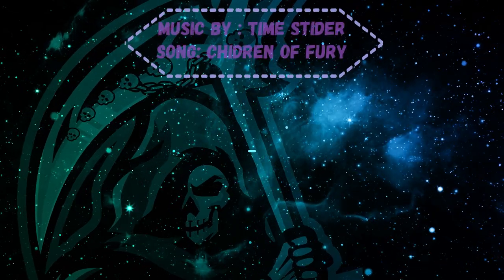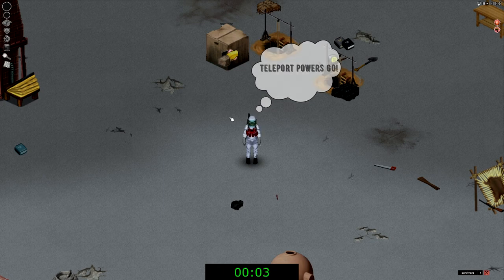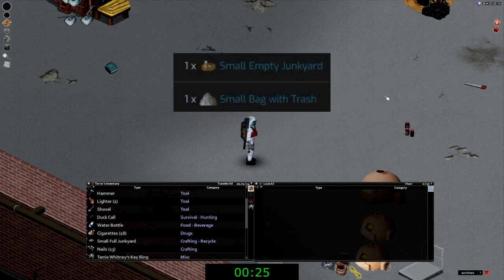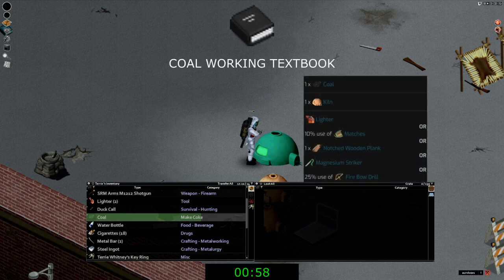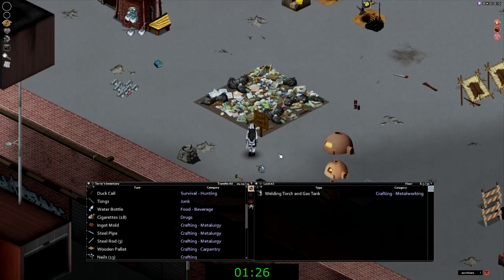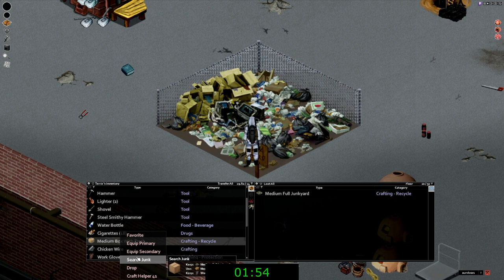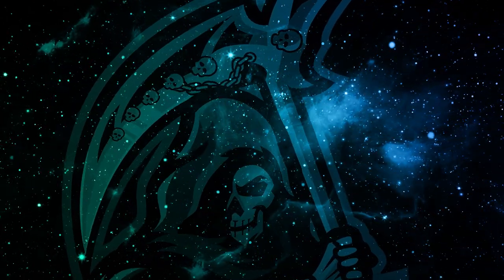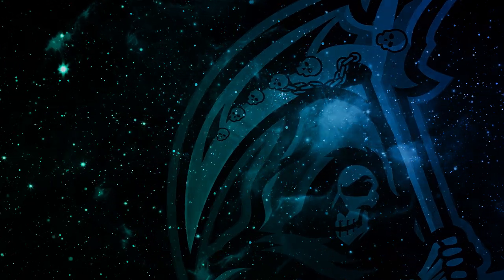Project Zomboid B41 make the Junk Yard under 5 Minutes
Tutorial on how to make the Junk Yard and upgrade it to Medium Junk Yard in under 5 minutes. This is required to make the laboratory in a later video.